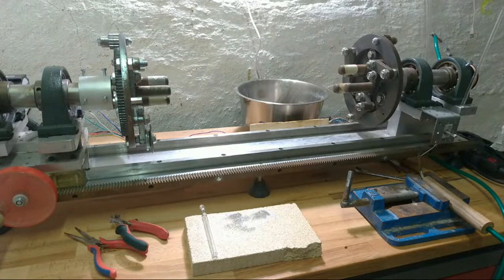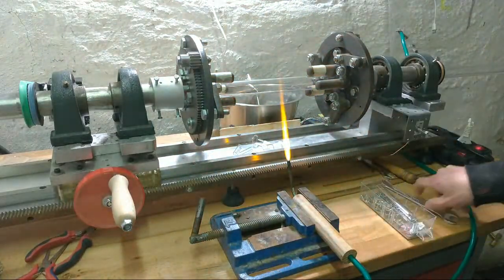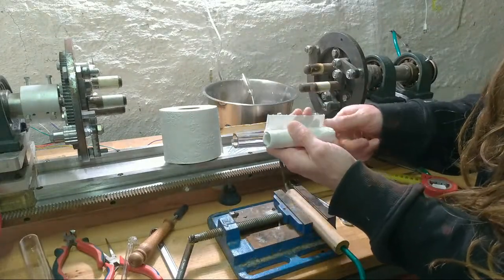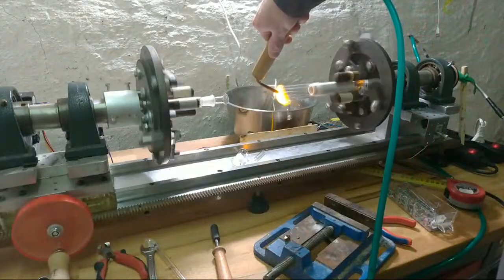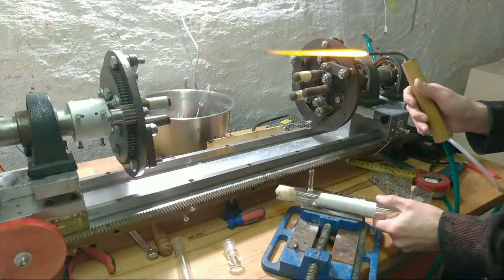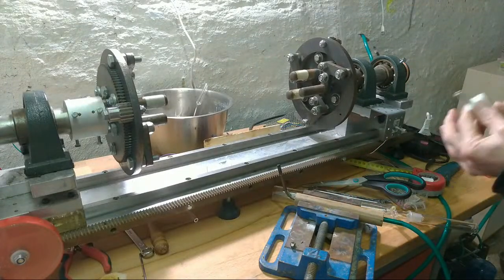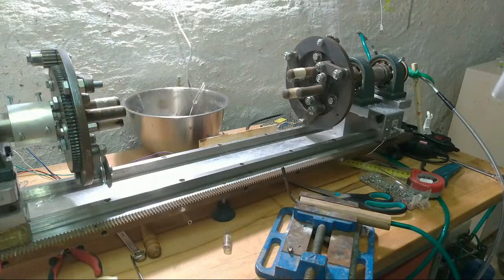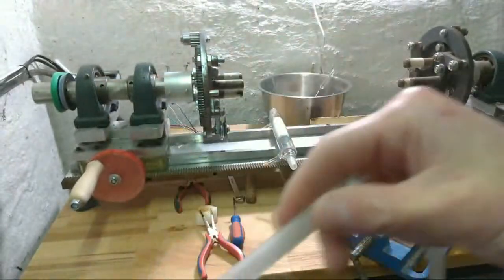Sucking at glass blowing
I have finally set up my lathe and HHO generator. Did some training and barely made single useful piece of glassware. So I will stream next session. May do more in future, who knows how this one will go.